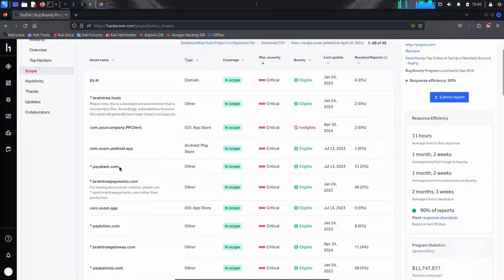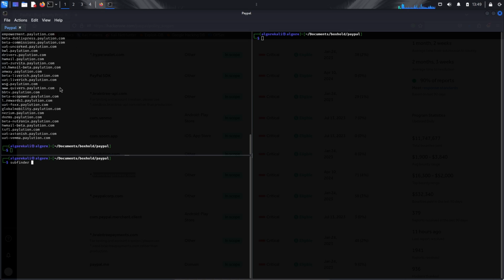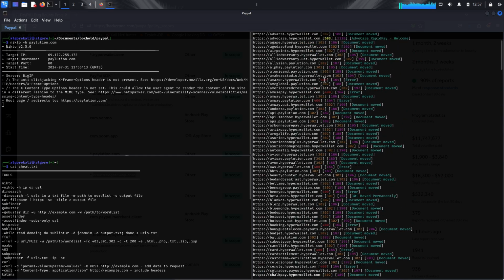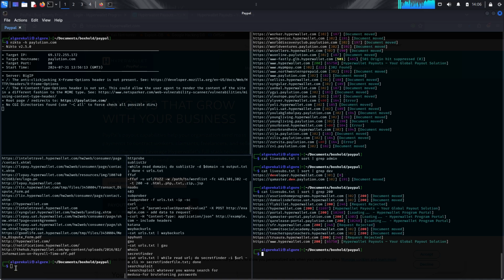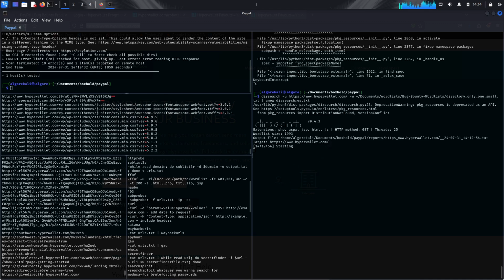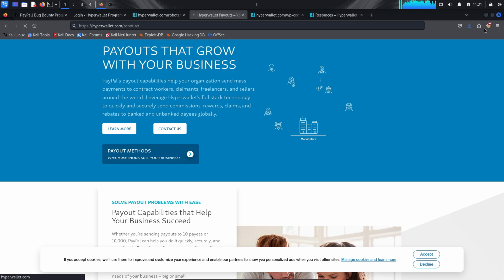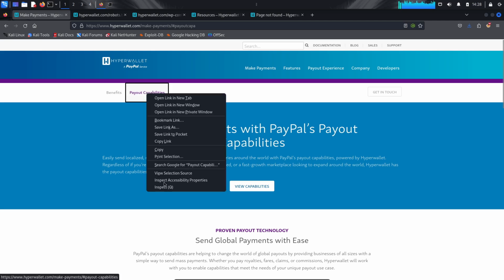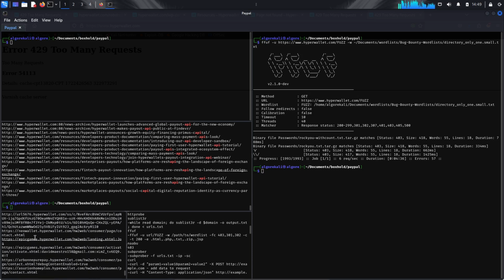Paypal | Hyperwallet | Live bug bounty hunting on Hackerone | Hacking | Linux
Sorry about the Audio, I have been having issues with my laptop.
I am getting a mic soon.

This is to show you Bug bounty hunting is not an easy feat, I only ended up tackling one wildcard. But it will be worth it when I find a Bug.